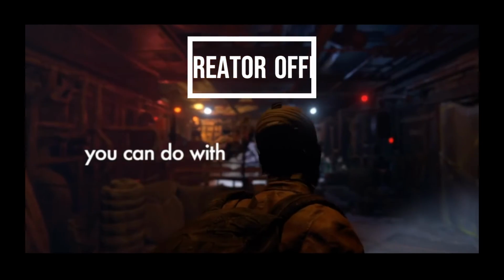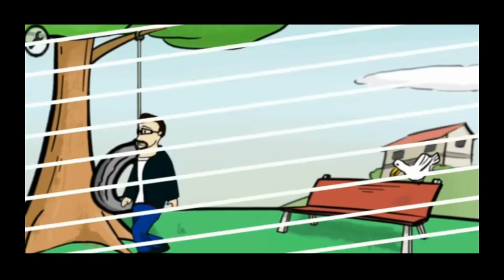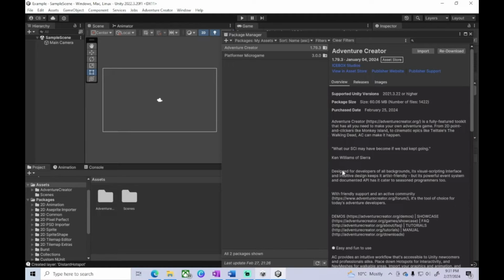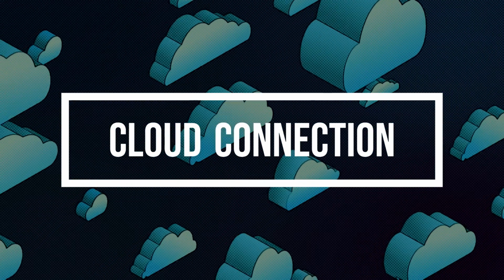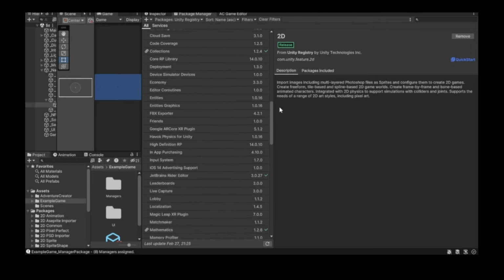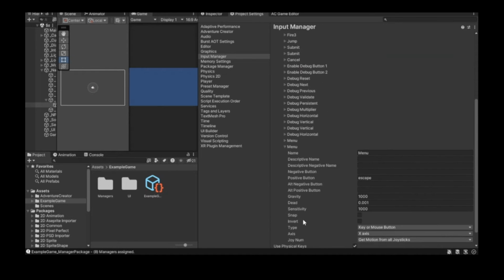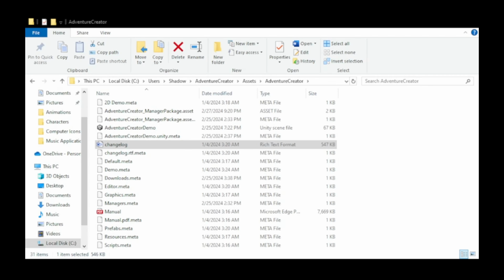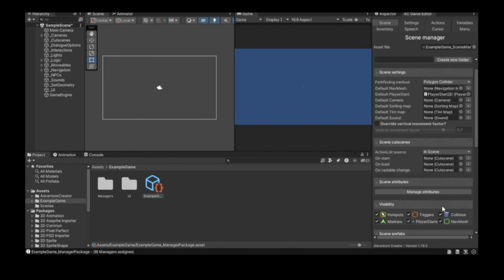Adventure Creator: Installation Tutorial (Unity)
Adventure Creator is an asset toolkit for the Unity Game Engine that lets you create an adventure game without using code. It is advertised as a visual scripting interface that can be used to create 2D, 2.5D and 3D adventure games. This installation tutorial is for beginner game developers new to Unity and Adventure Creator. We also cover installation troubleshooting and updating of the Adventure Creator asset toolkit.

Timestamps:
00:00 - What is Adventure Creator?
01:25 - Introduction
02:00 - How to Install Adventure Creator Asset Package in Unity
03:20 - Adventure Creator Installation General Troubleshooting
03:50 - How to Connect Unity Project to the Cloud
05:03 - How to Check Compilation Errors
05:50 - How to Install Unity UI and Other Packages
06:30 - How to Manually Add Inputs and Layers
07:53 - How to Manually Add Additional Inputs
08:10 - How to Update Adventure Creator
08:47 - How to View Adventure Creator Update Notes and Changelog
09:30 - How to Revert Settings in Unity After Updating Adventure Creator (Manager Package File)
10:05 - How to Update Adventure Creator for New Versions and Releases of Unity
10:21 - Outro